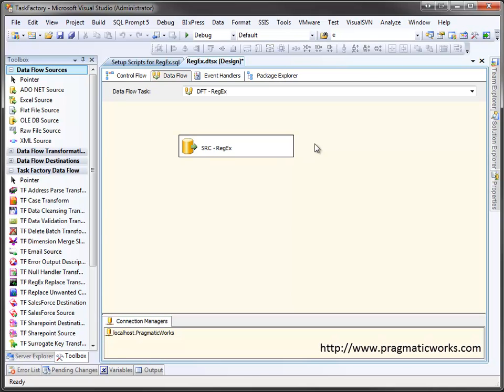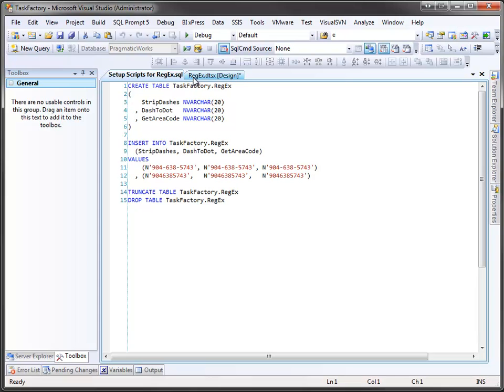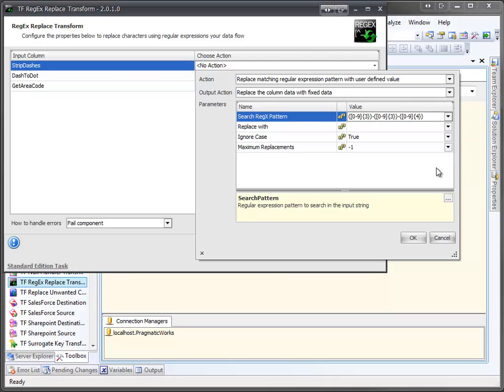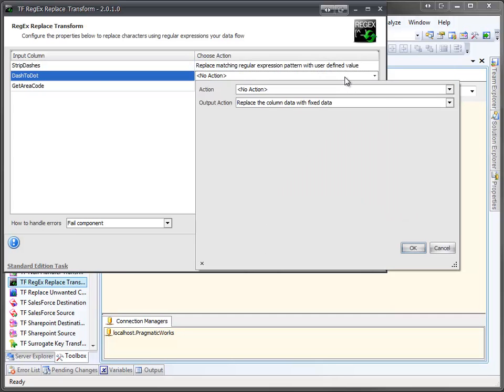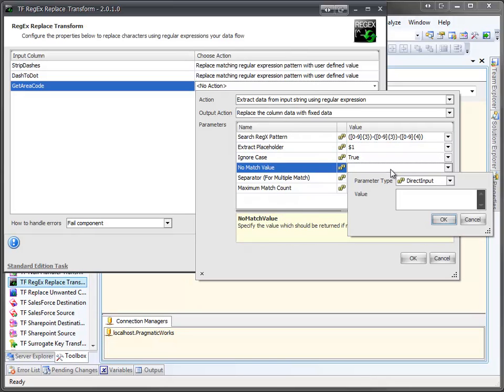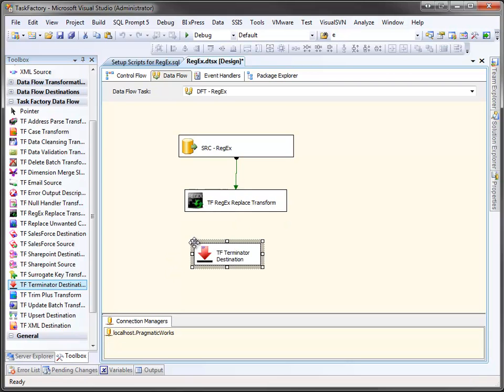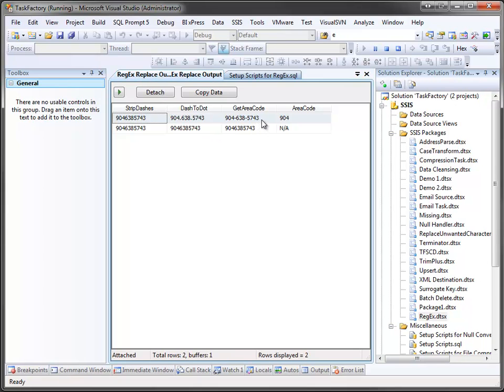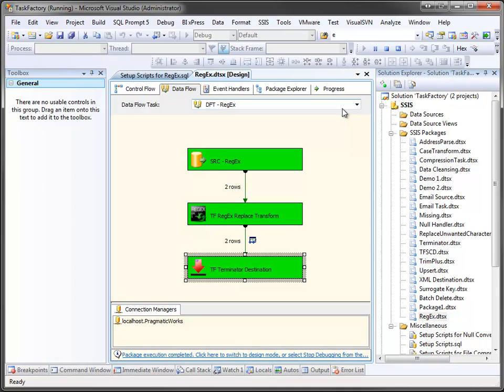Task Factory - RegEx Replace Transform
If you are a Regular Expression guru, you've probably wished you could use Regular Expressions within your SSIS Packages. With the RegEx Replace Transform, part of the Task Factory suite of SSIS components from Pragmatic Works, you can do just that.